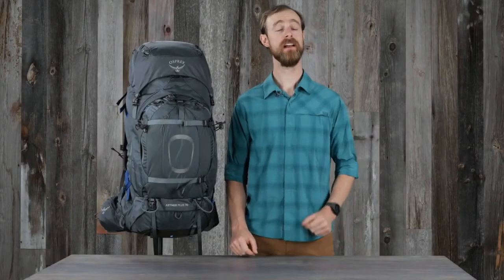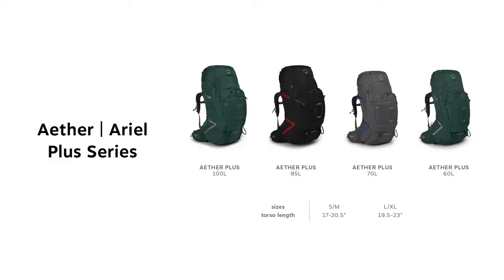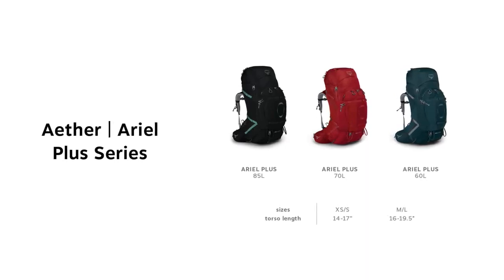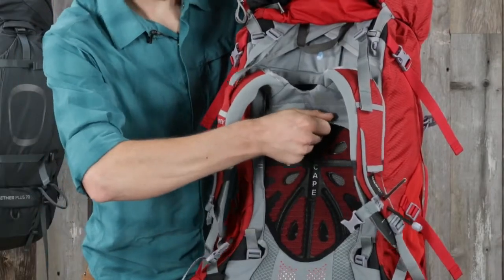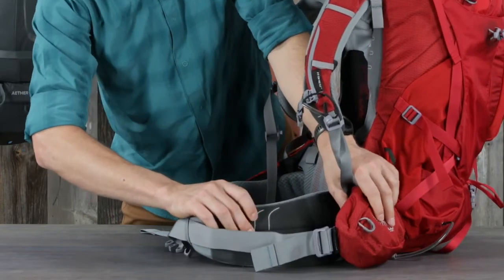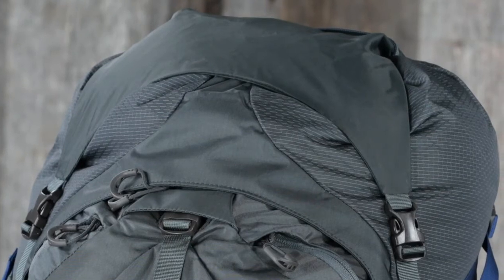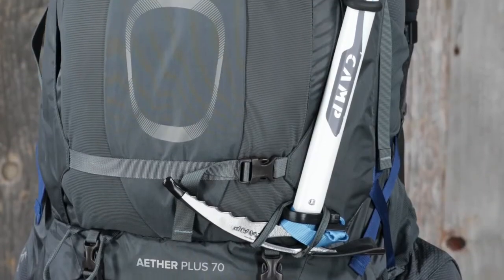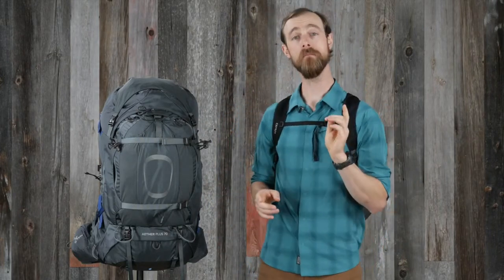Vidéo de présentation sac à dos Aether/Ariel Plus Osprey (anglais)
Plus qu'un sac à dos polyvalent, l'Aether / Ariel Plus ouvre la voie à ceux qui recherchent un sac personnalisable, parfaitement ajusté, capable de transporter des charges plus grandes et plus lourdes. Une bandoulière et une ceinture ajustables Custom Fit-on-the-Fly® permettent aux utilisateurs de calibrer l'ajustement parfait. Avec une suspension hautement compétente et une sélection de styles de plus gros volumes, la série Aether / Ariel Plus offre une capacité de transport impressionnante pour supporter les charges les plus lourdes. Une gamme complète de fonctionnalités - comme un sac à dos DayLid, une fixation pour bâton de randonnée Stow-on-the-Go et des tissus en nylon durables et fiables à haute ténacité - facilitent la vie sur les sentiers.